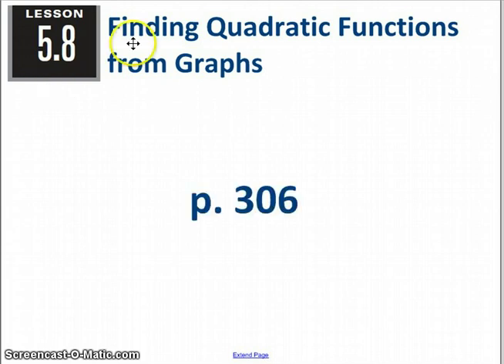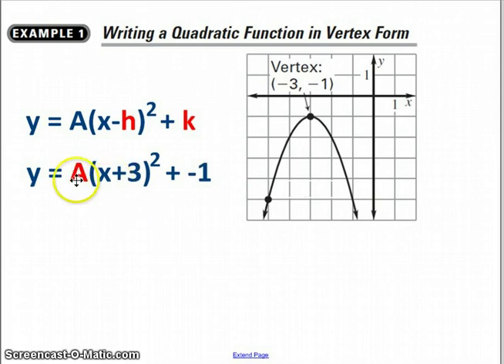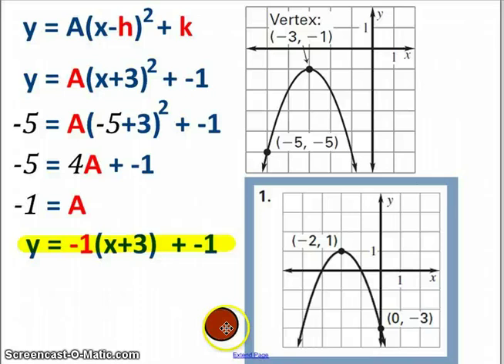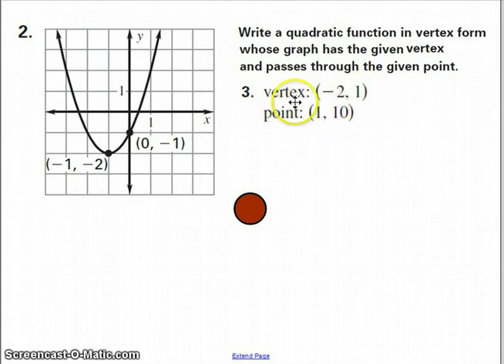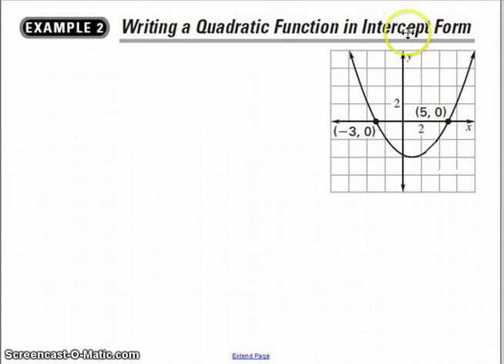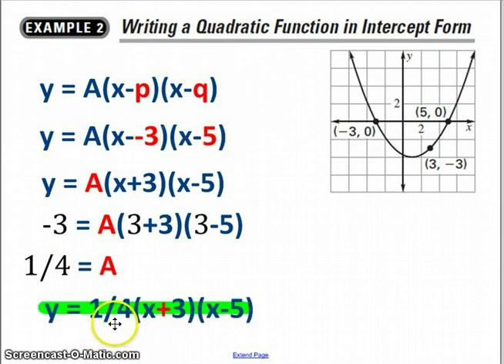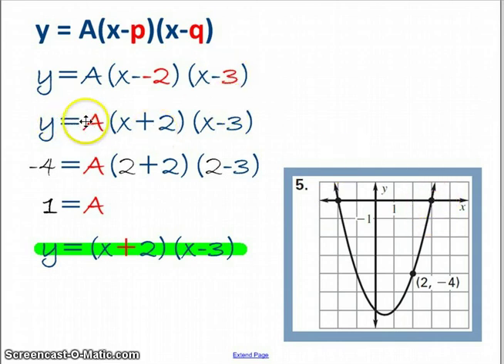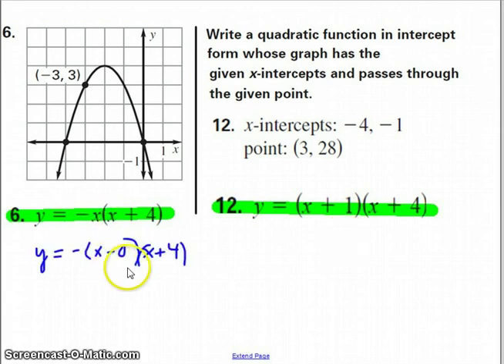How to Identify a Quadratic Equation from a Graph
Identifying a Quadratic Equation from a Graph, Algebra 2 Advanced, Chapter 5.8